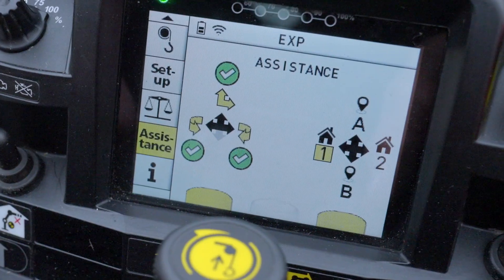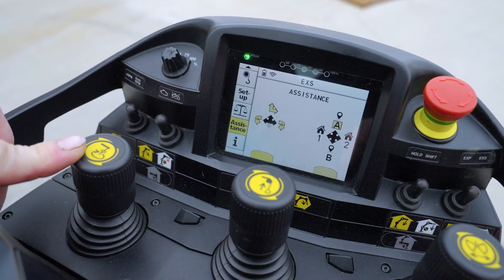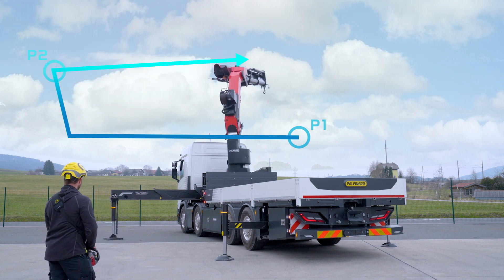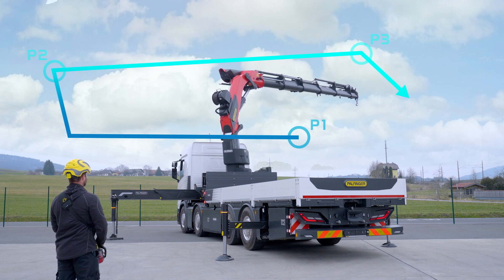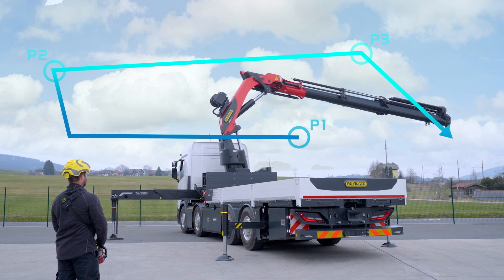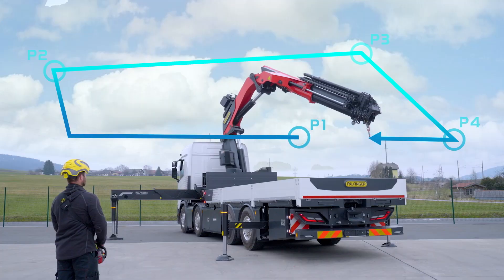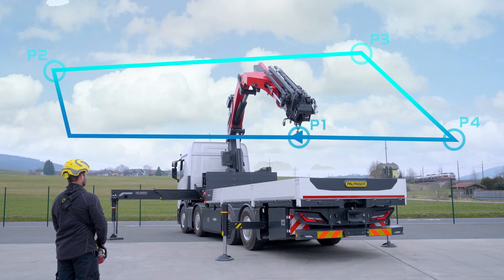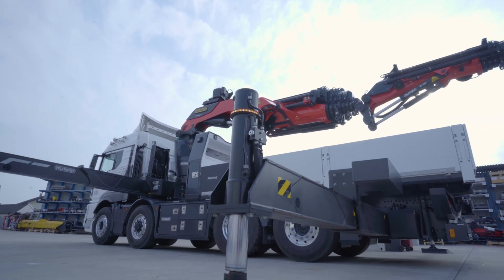Development of the new PALFINGER TEC range: Memorisable from the scratch!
The desire of our crane operators to simplify and increase the efficiency of repetitive tasks led us at PALFINGER to develop the Memory Position for the new TEC range. From the very beginning, our customers were involved in the development of this smart function, which allowed us to save up to 4 crane positions and to return to them via the radio remote control using only one or a maximum of two operating levers.